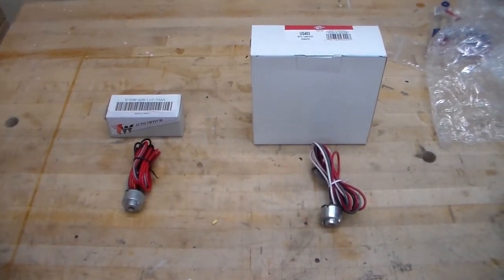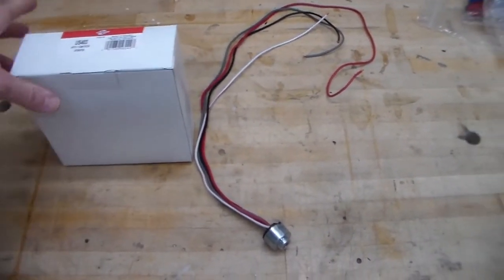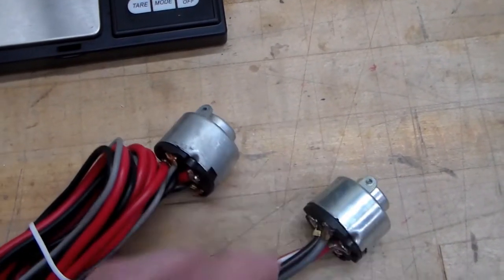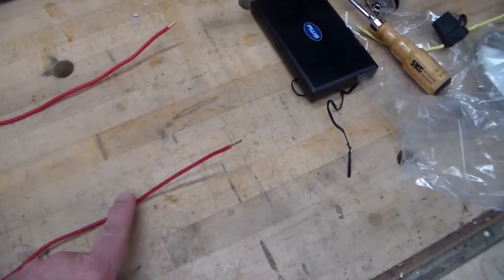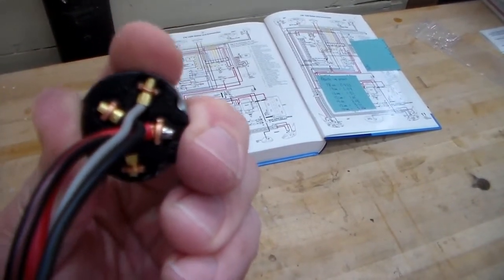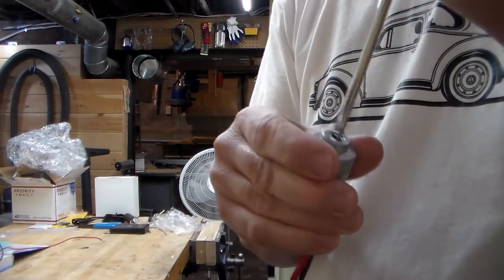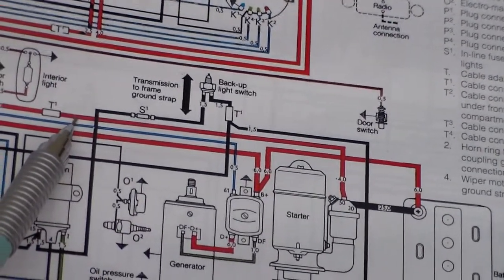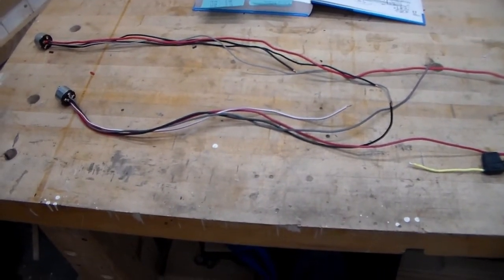VW Beetle ignition switch - how do the $25 and $50 replacements compare?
My '68 Beetle needs a new ignition switch, but which should you buy?  The ~$25 switch made in Taiwan or the ~$50 switch made in Germany?  This somewhat off-the-cuff comparison of the two may help you decide.